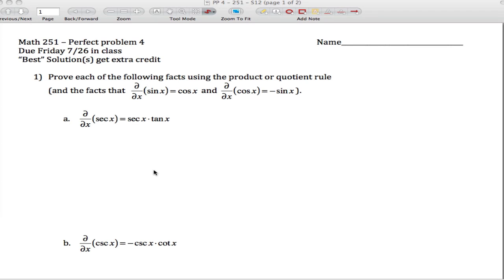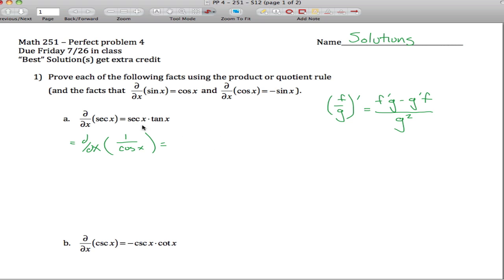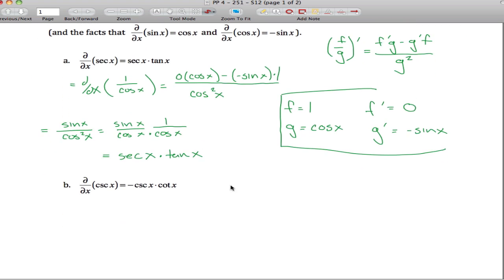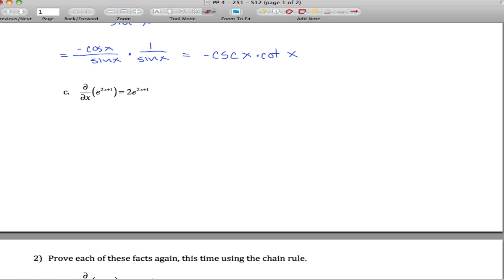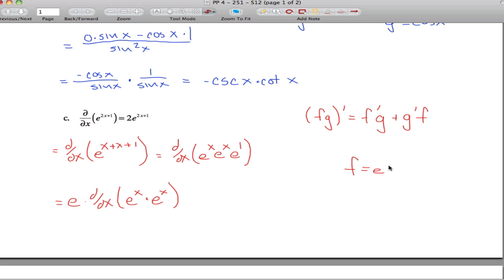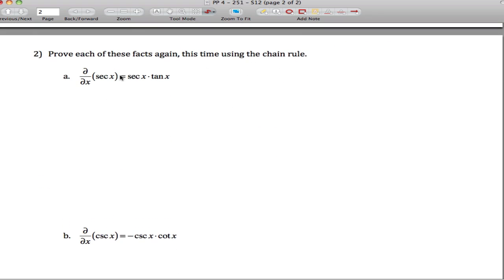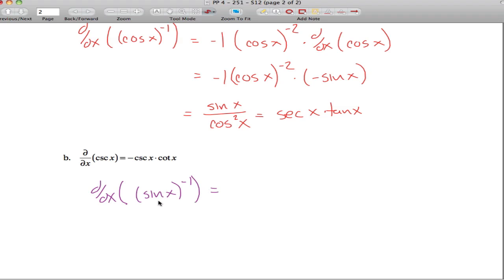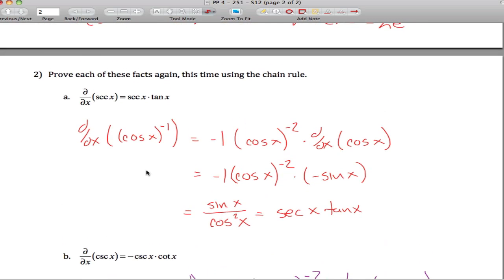trig functions with chain and quotient rule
math 251 - PP 4 - Summer 12 - All videos listed and organized